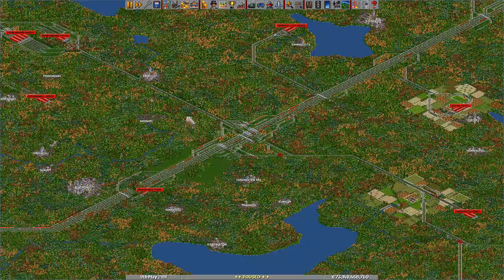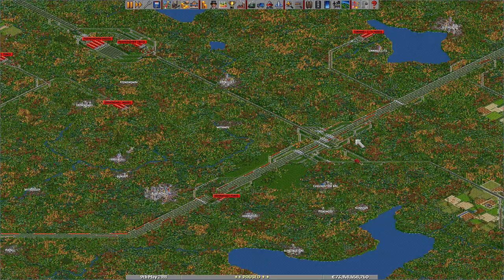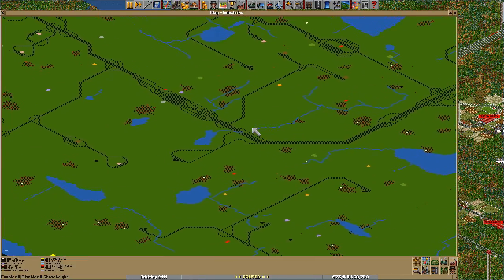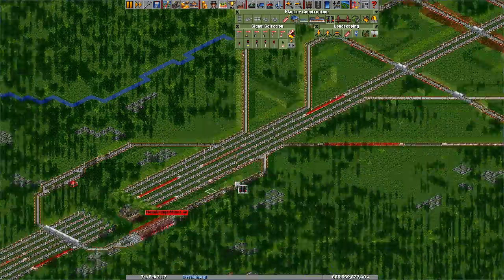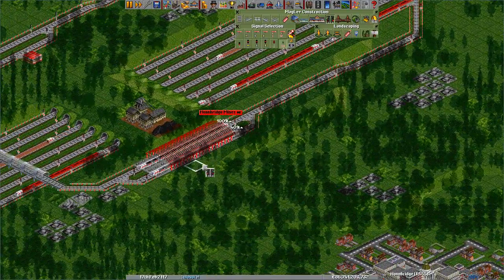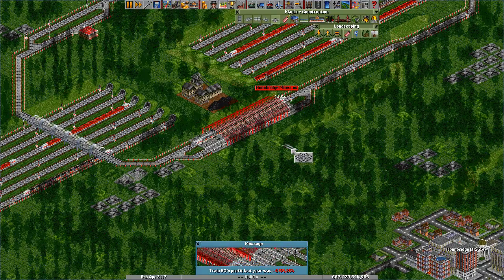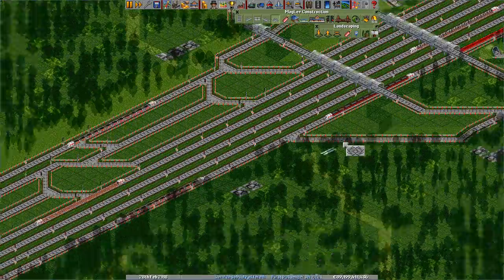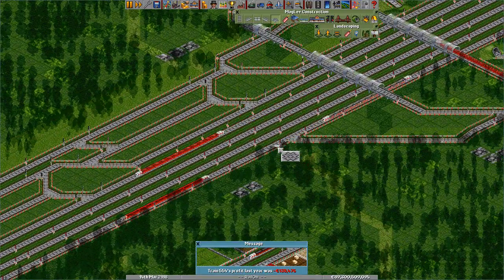Let's play OpenTTD #32 - Junction upgrade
With the roundabout traffic issues solved, it's time that we take a look at the steel station again. There are 2 nasty traffic jams over there and they will need quite a bit of work to solve them. A new steel station is a start, but we can't just hook it up to the network like that. No in order for that to work we need to redo the entire junction and set it up big time. Not a difficult task you might say... well it was actually, considering that the trains were still using it.

But with the improved junction, traffic was still an issue. The pile up of trains wasn't gone, simply moved to the other direction on the same track. Seems that there's more to this traffic jam then what I initially thought.